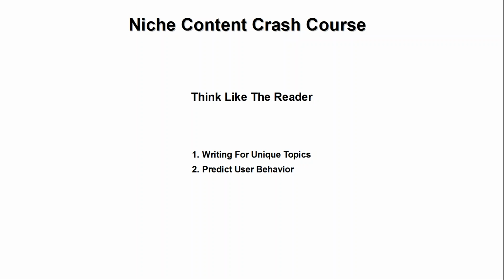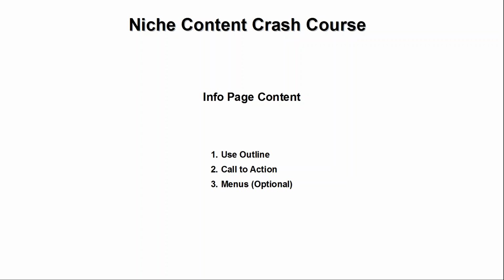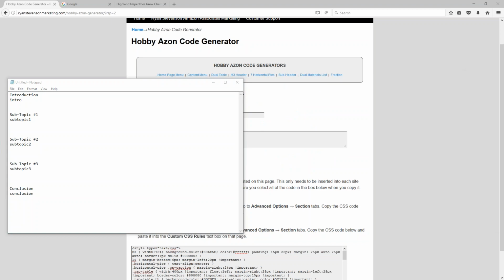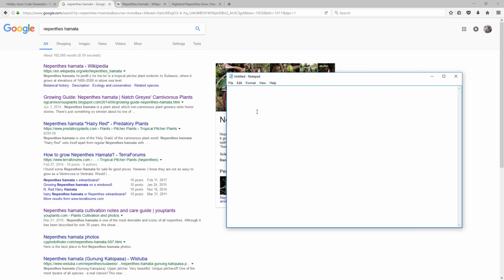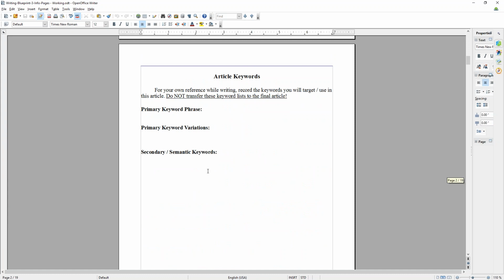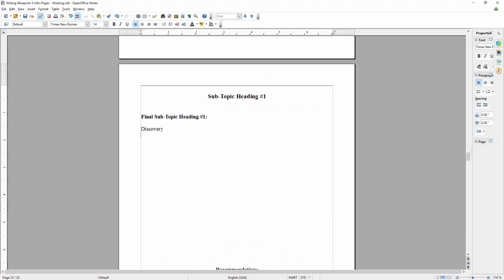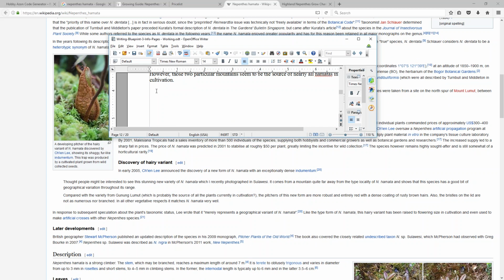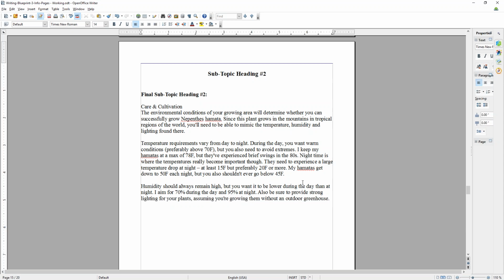Niche Content Crash Course - Class 4 Info Page Writing